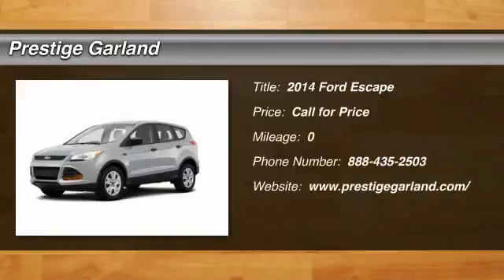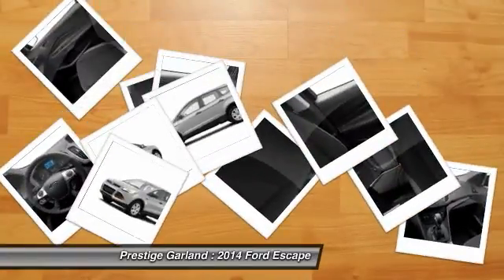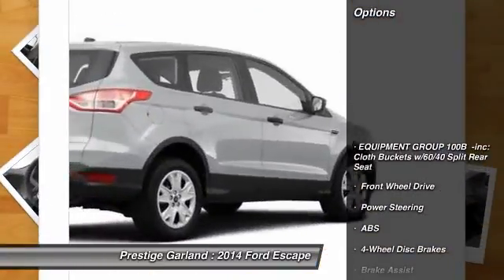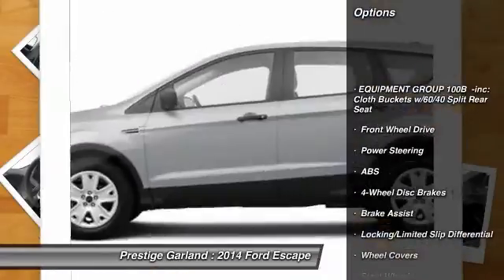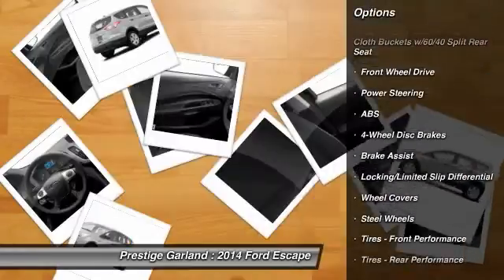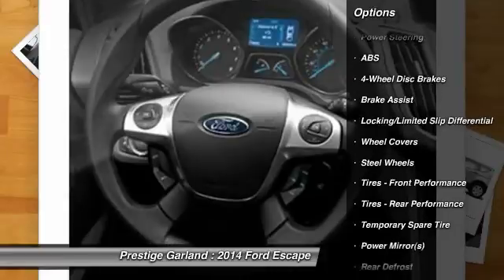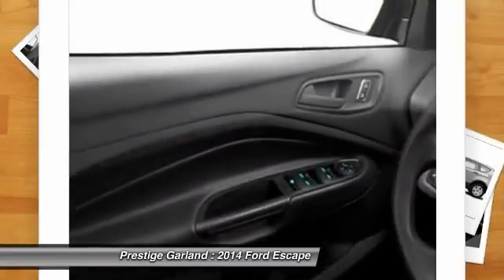2014 Ford Escape Garland TX E1099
2014 Ford Escape S

Prestige Garland
3601 S. Shiloh Road

Pick up this Ingot Silver Metallic 2014 Ford Escape, available today at Prestige Garland. Featuring Automatic transmission, it has  miles. This could be the one you've been searching for.